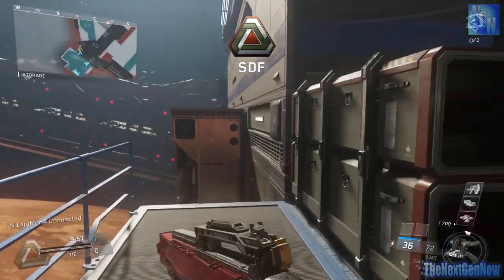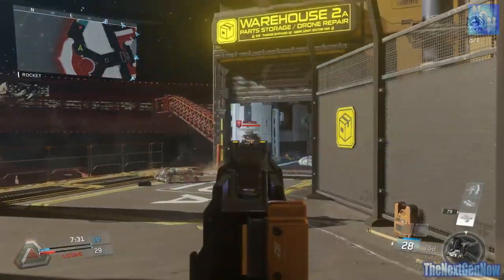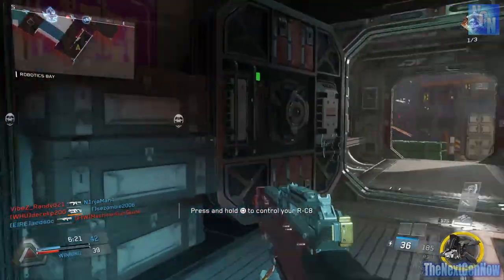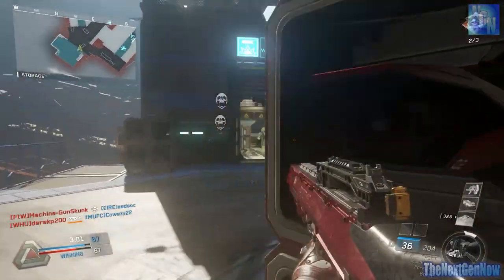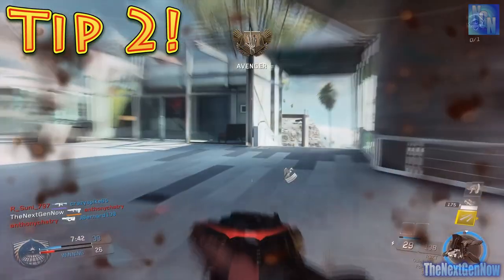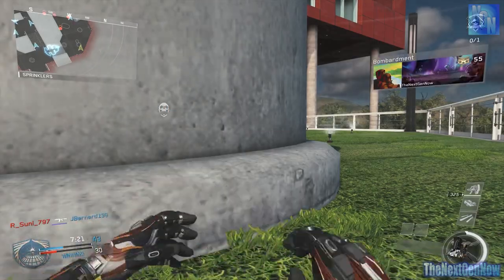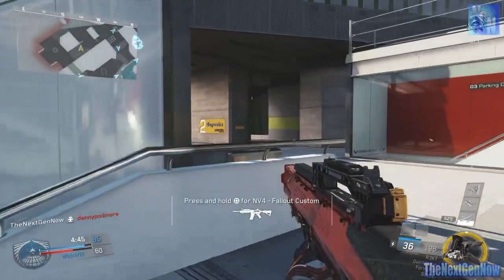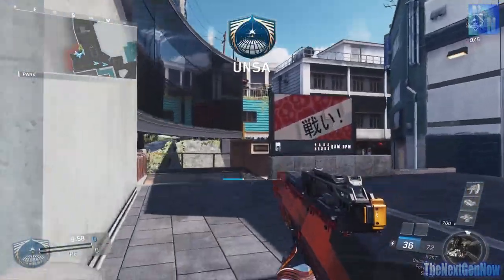Top 5 Tips for Infinite Warfare! Improve Aim, Strategy, Map Awareness and More! (R3KT Gameplay)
These are 5 solid reliable tips for playing better in Infinite Warfare.  They should help improve your aim, get more kills, and keep a higher KD ratio.  Also in the video are 3 gameplays with the R3KT and I cover what I think is the best setup for this Epic gun variant.  Enjoy and I hope my video helps you!

The BEST Class Setup for Getting a Nuclear / De-Atomizer in Infinite Warfare!  De-Atomizer #6

If you do feel free to like and subscribe, I have lots more console controller / Infinite Warfare / Modern Warfare Remastered / Black Ops 3 multiplayer gameplay + tips and tricks on my channel.